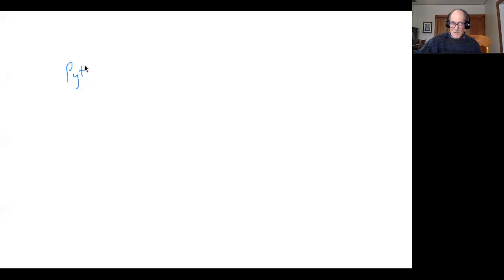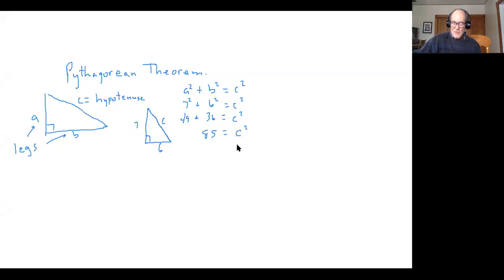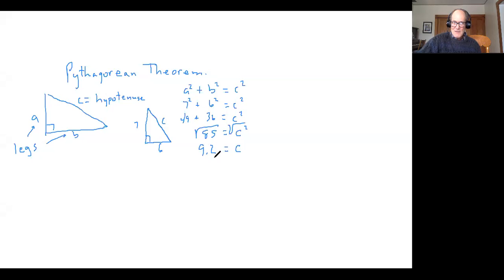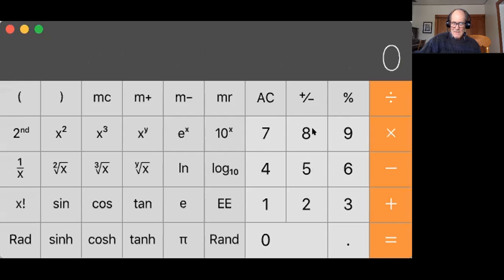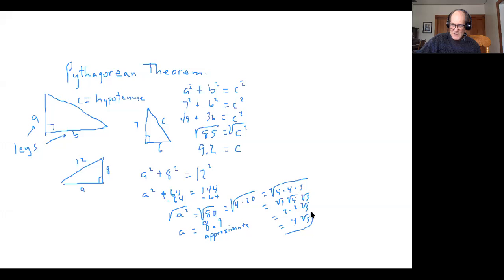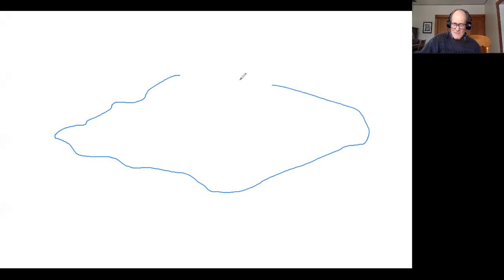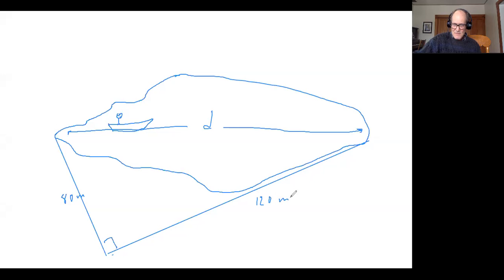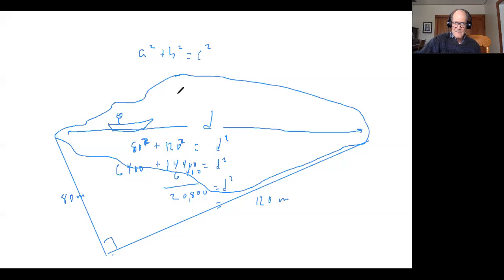Pythagorean Theorem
Pythagorean theorem, solving triangles with pythagorean